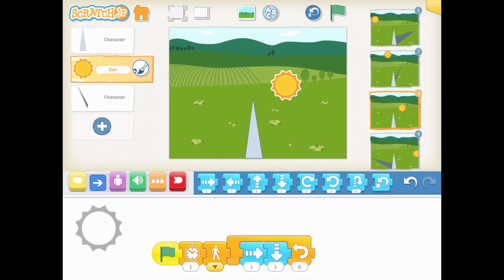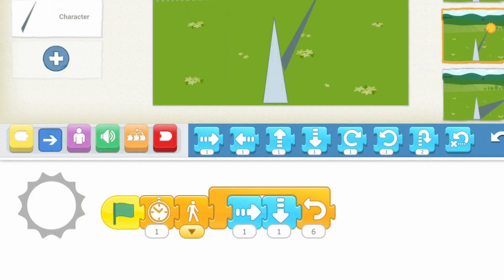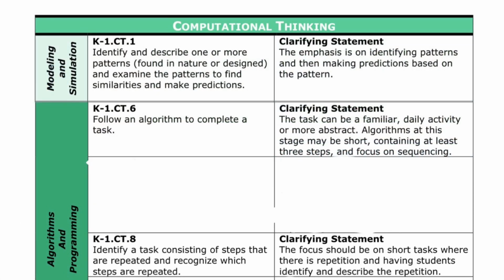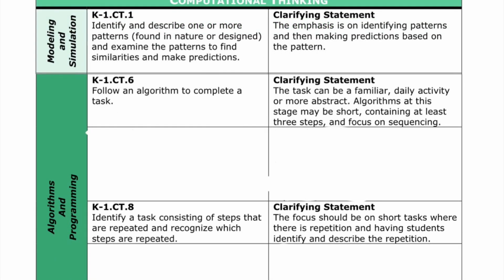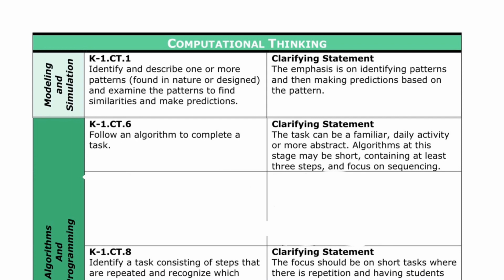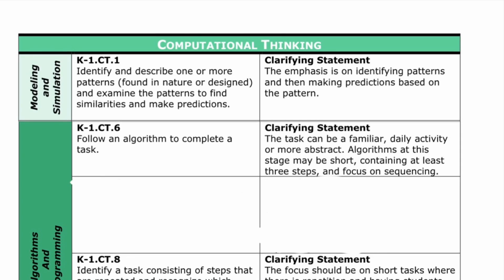Gr 1 CSS